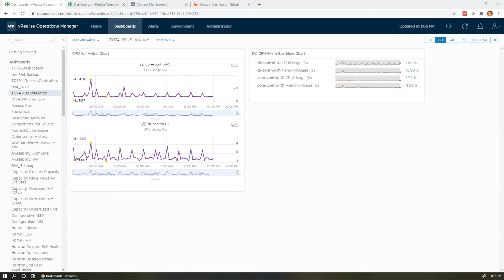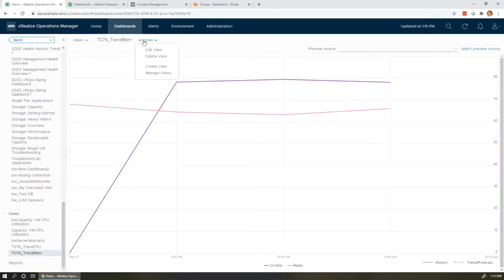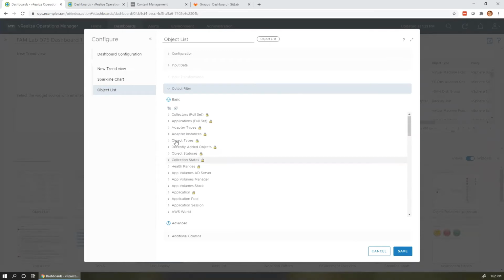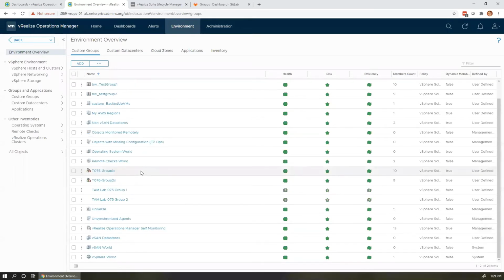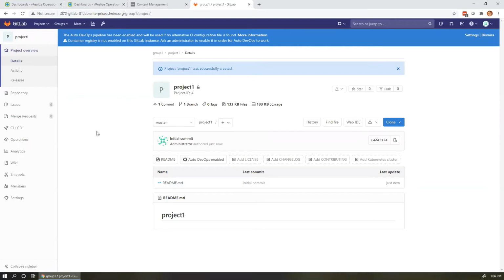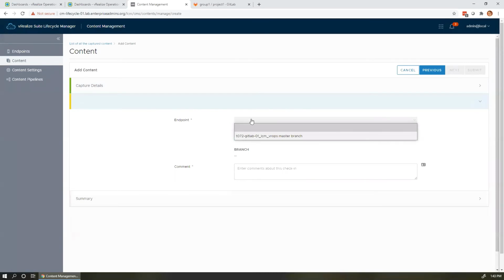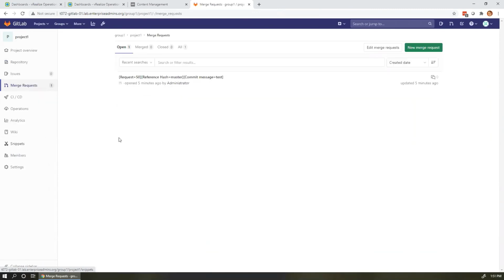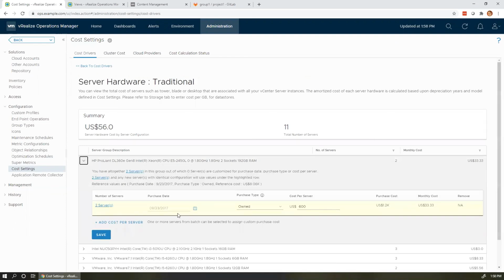TAM Lab 075 - Using vRealize LCM Content Management for vROps Reusable Dashboards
In addition to lifecycle operations of the vRealize Suite, vRealize Suite Lifecycle Manager can manage content between vRealize environments. This session demonstrates how to use this capability with vRealize Operations components, source control, and tips for building vROps dashboards in a modular way to leverage this functionality.  Brian Wuchner (@bwuch) leads a technical demo on how to use vRSLCM and leverage these features.